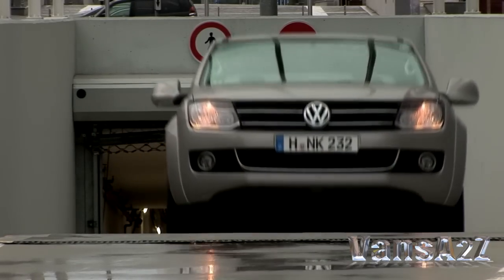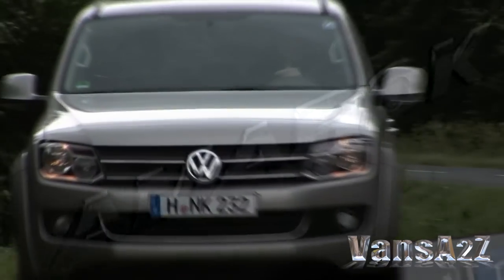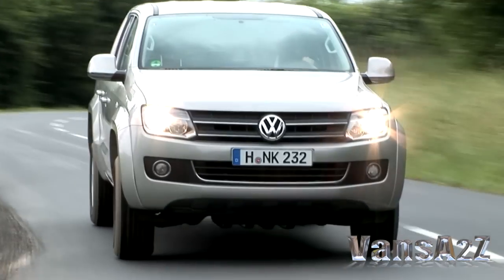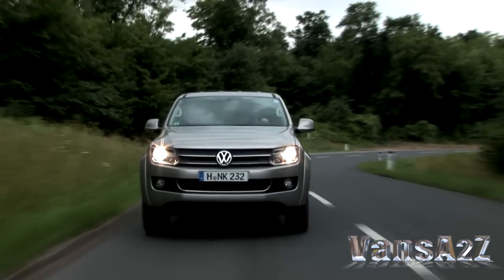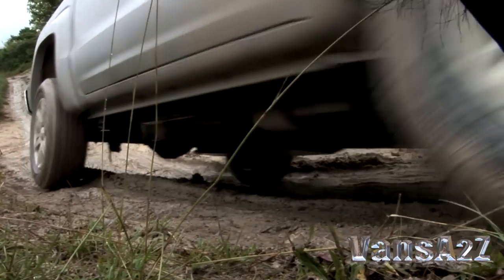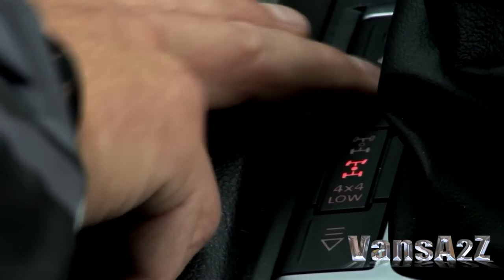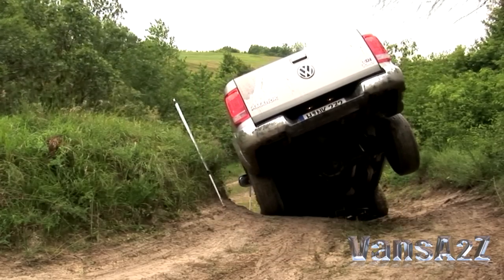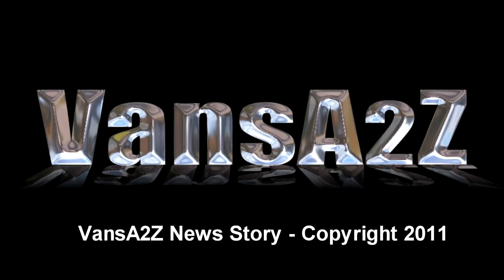Volkswagen Amarok set for UK Launch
Volkswagen's new pick-up will be the headline act at this year's Commercial Vehicle Show...